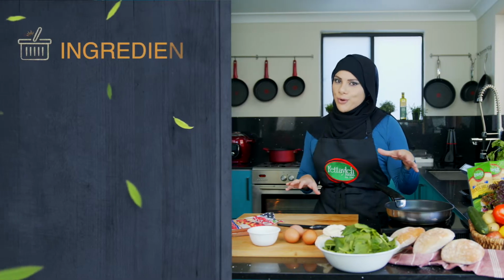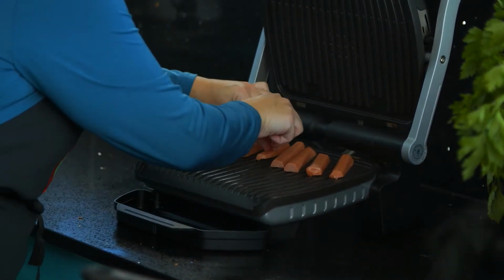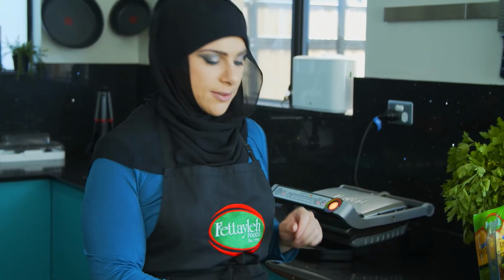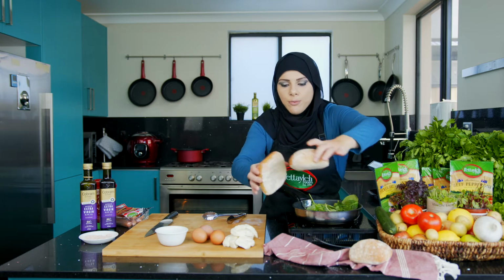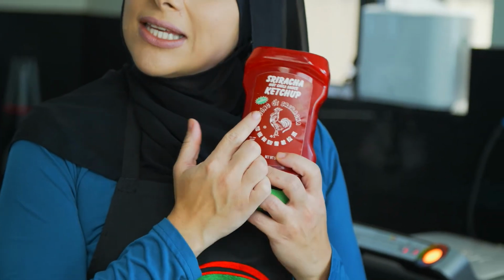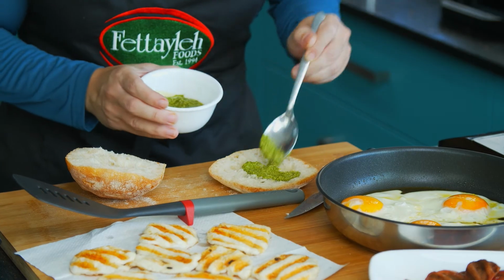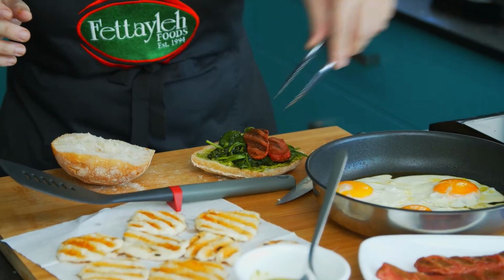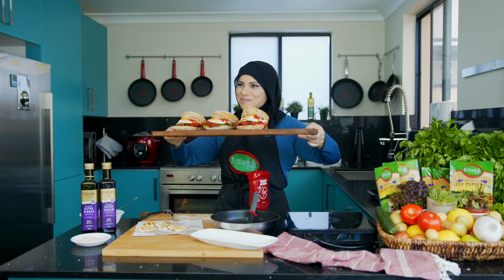How To Make American Style Skinless Hotdogs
👉Ingredients:
1. Fettayleh Skinless hotdogs
2. Eggs
3. Panini rolls
4. Baby spinach
5. Halloumi Cheese
6. Pesto (jar or fresh)
7. Sriracha ketchup
8. Salt to taste

👉Method:
1. Slice hotdog in half lengthways, place in the grill and cook for approx
2. In a fry pan, heat the pan to a medium heat and place the baby spinach in the pan with a pinch of salt. Cook until wilted. Remove and set aside once done.
3. Toast panini rolls in the oven until golden.
4. Slice and pat dry the halloumi with a piece of paper towel.
5. Take halloumi and grill until golden.
6. In the fry pan, fry the eggs, sunny side up until whites are fully cooked.
7. Take the panini roll and spread pesto on the bread, then add spinach, add the sliced hotdogs, a slice of halloumi and finally the fried egg.
8. Drizzle sriracha and salt to taste, then serve.

What do you think about today's recipe ?